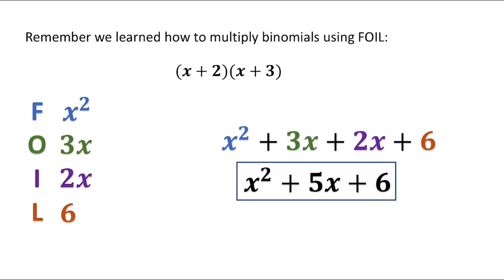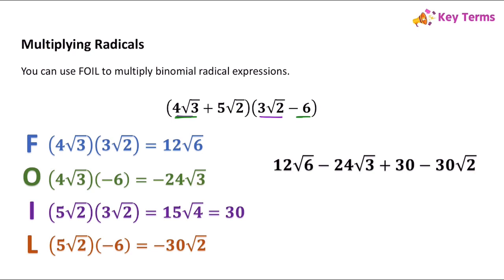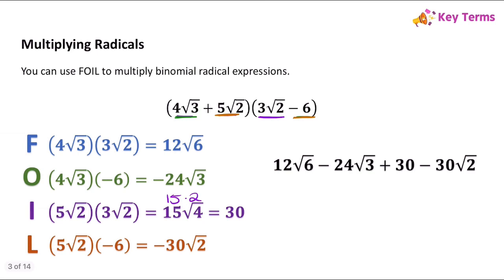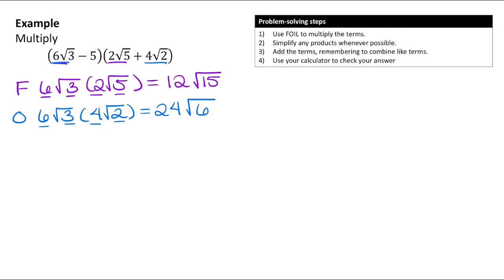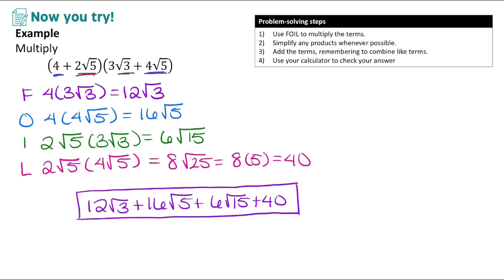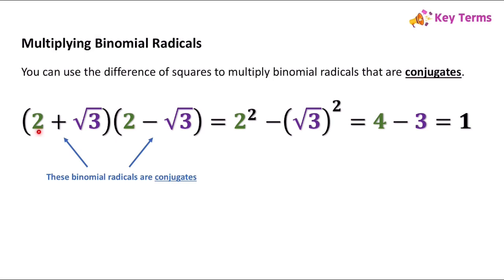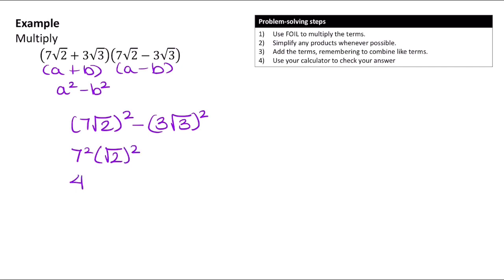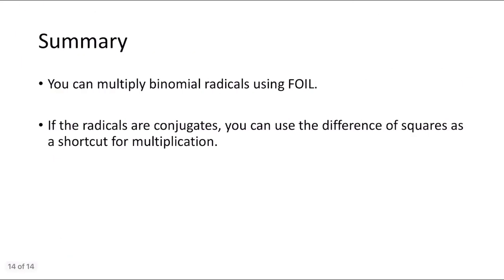5.02 Multiply Binomial Radicals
In this video, we will discuss multiplying binomial radicals.

0:00 Introduction
3:06 Example 1
4:37 Now You Try!
5:20 Multiplying Conjugates
6:40 Example 2 Multiply Conjugate Binomials
7:46 Now You Try!